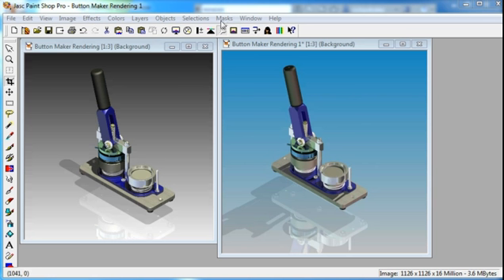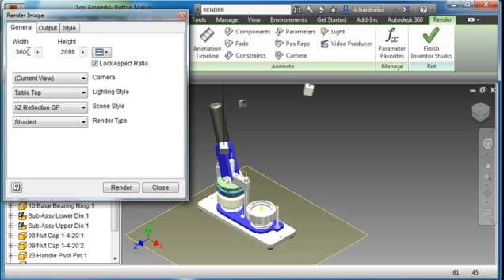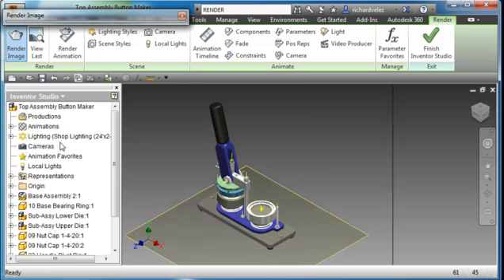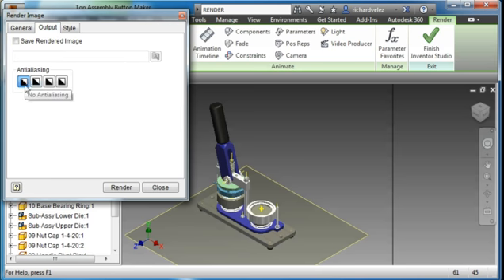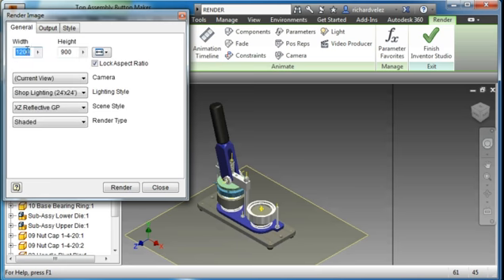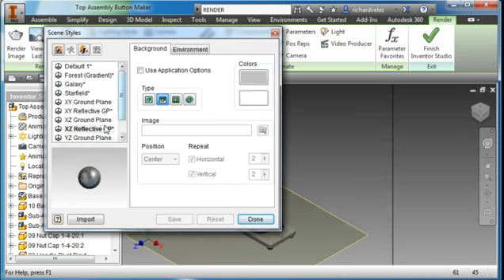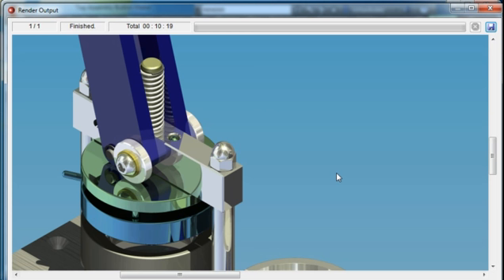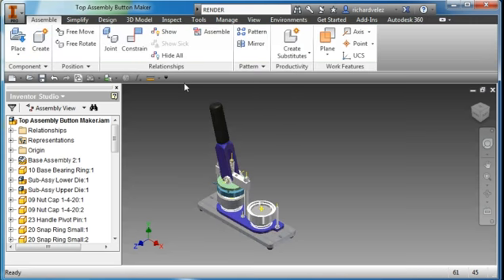8 1 P Button Maker Rendering